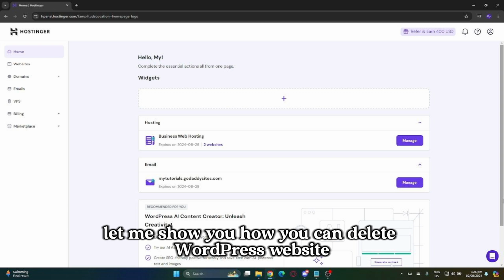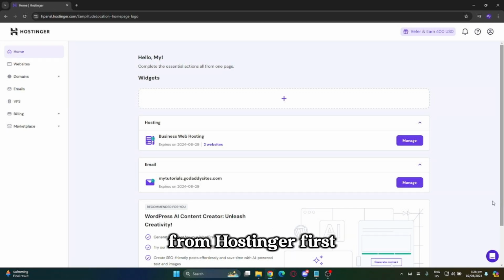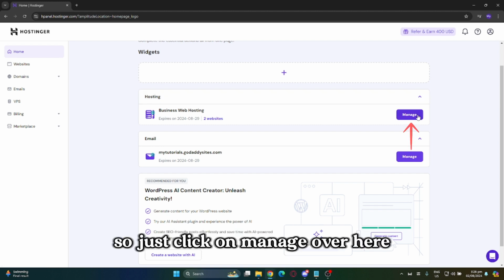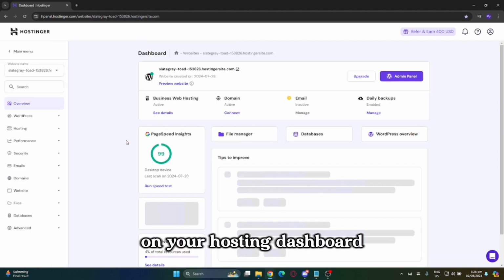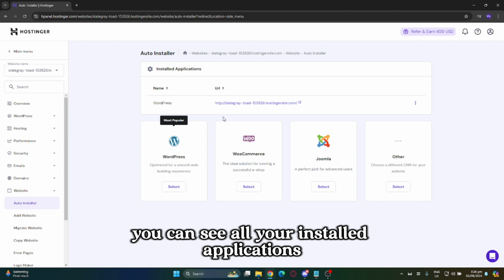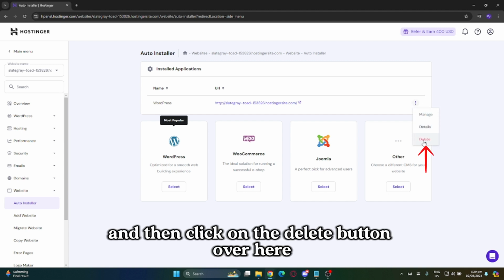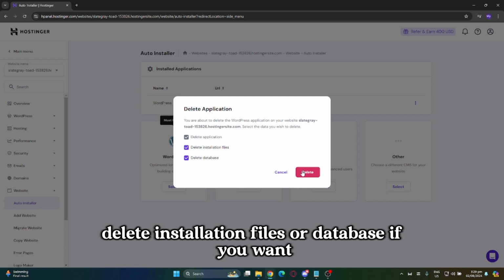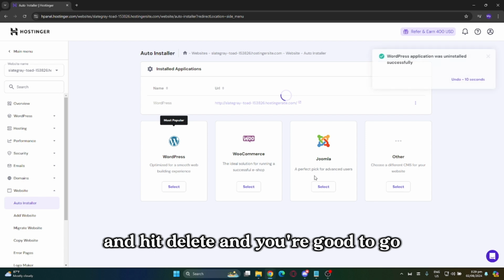✅ How to DELETE WORDPRESS WEBSITE FROM HOSTINGER - FULL GUIDE 🚀✨😱✅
Ready to remove your WordPress website from Hostinger? This comprehensive guide will walk you through each step of the deletion process, ensuring you can manage your hosting account effectively. Ideal for website owners, developers, and anyone looking to clear up their hosting space!

🔍 In This Video, You Will Discover:

Introduction to Website Deletion - Understand why and when you might want to delete a WordPress website and the implications of doing so.
Accessing Your Hostinger Account - Step-by-step instructions on how to log into your Hostinger account and navigate to your hosting dashboard.
Navigating the Hostinger Control Panel - Detailed guide on finding the options to manage your websites within Hostinger’s control panel.
Backing Up Your Data - Important tips on creating a backup of your website before deletion to ensure you don’t lose any important data.
Deleting WordPress Files - Comprehensive tutorial on how to delete your WordPress website files using Hostinger’s file manager.
Removing the Database - Instructions on how to delete your WordPress database using phpMyAdmin or Hostinger’s database management tools.
Removing Domain Associations - How to disassociate your domain from your WordPress website to free it up for future use.
Verifying Deletion - Steps to ensure all components of your WordPress website have been successfully deleted.
Managing Your Hostinger Account - Tips on managing your hosting space and resources after deleting a website.
Troubleshooting Common Issues - Solutions for common problems you might encounter during the website deletion process.

✨ Why You Should Watch This Video:

Comprehensive Guide: Clear, step-by-step instructions suitable for all skill levels.
Data Management: Learn how to effectively delete your WordPress website and manage your hosting account.
Expert Tips: Get professional advice on best practices for website deletion and hosting management.
Troubleshooting Help: Find solutions to common issues, ensuring a smooth deletion process.